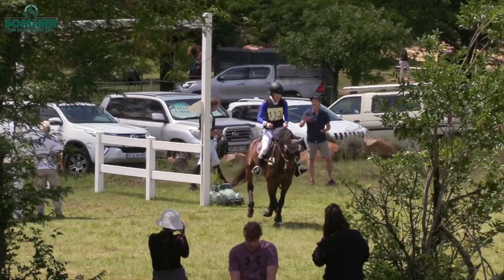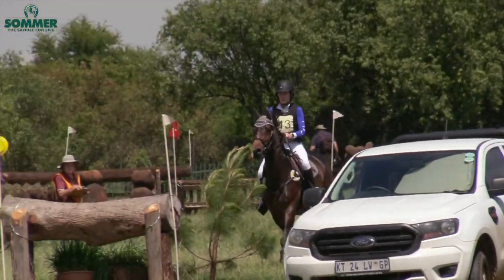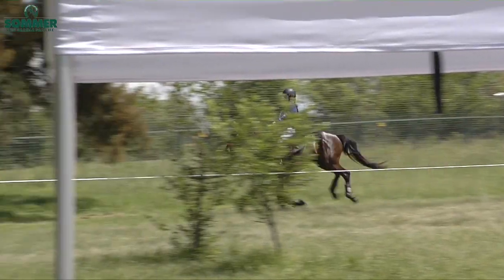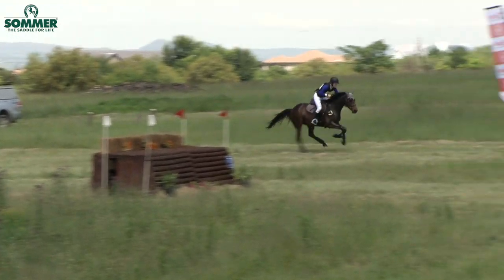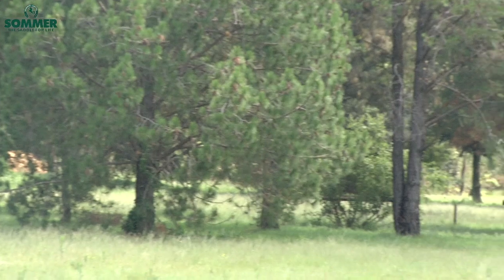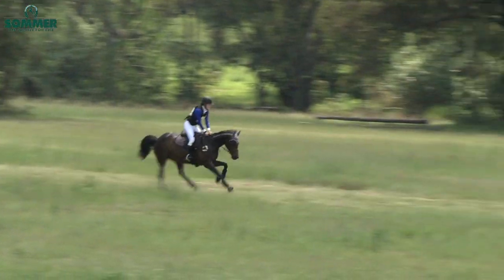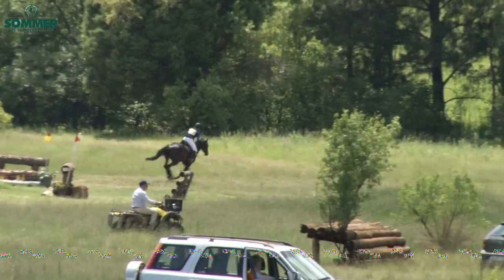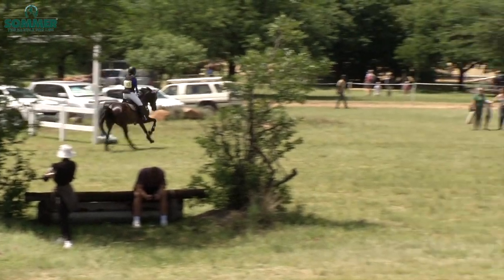114cc Kimberly Cunningham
Class 11 – The 2022 Mini Champs CCN1*-S